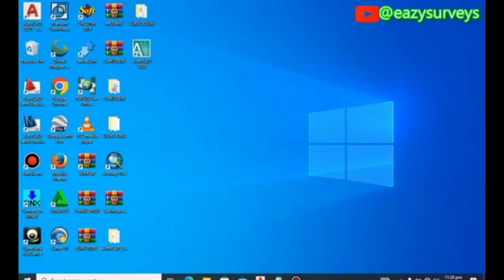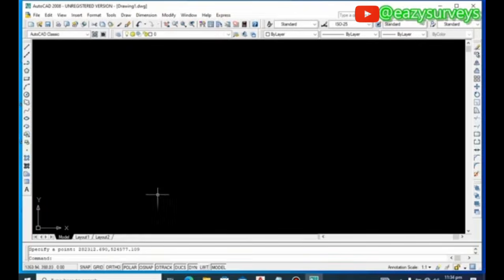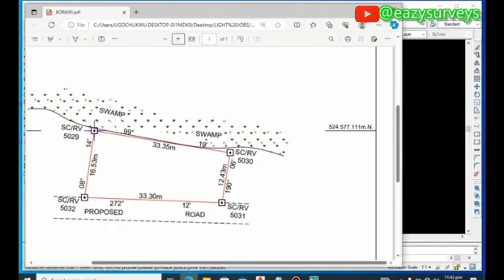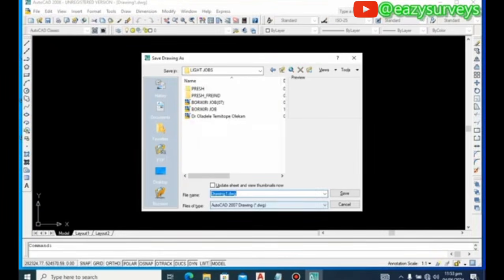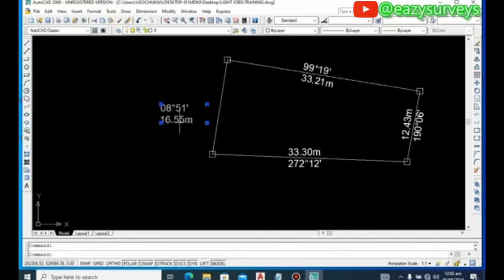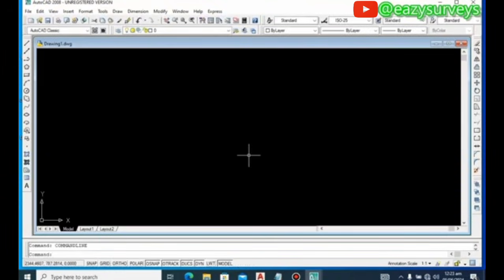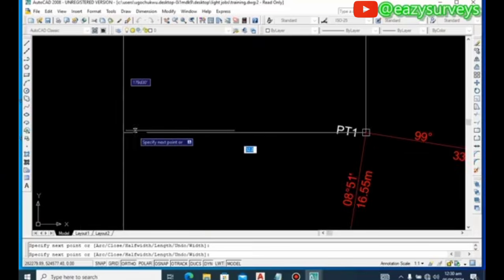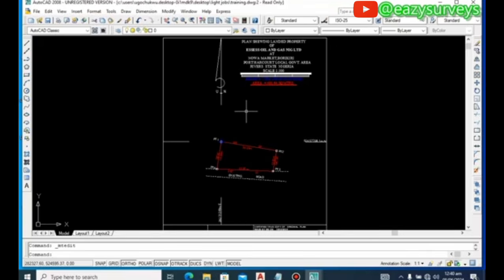How to Plot Survey Plans as Surveyors || AutoCAD Full Beginners Guide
Want to learn how professionals plot accurate survey plans from scratch?
In this FULL Beginners Guide, I’ll walk you through the exact step-by-step process of plotting survey plans the easy way, even if you have zero experience!

✅ Understand survey coordinates
✅ Learn plotting techniques step-by-step
✅ Avoid common beginner mistakes
✅ Practical explanation anyone can follow
✅ Perfect for Surveying, Civil Engineering & Geospatial students
Whether you're a student, land surveyor, engineer, or just curious about land mapping, this video will help you master the fundamentals fast. 🚀

📌 Watch till the end for pro tips that most beginners don’t know!